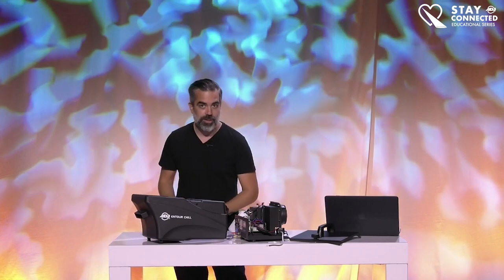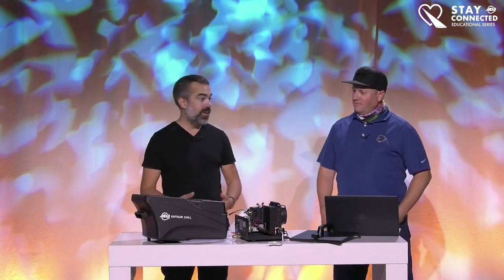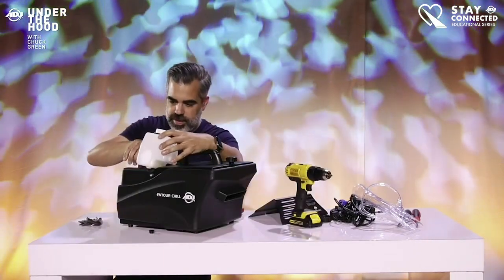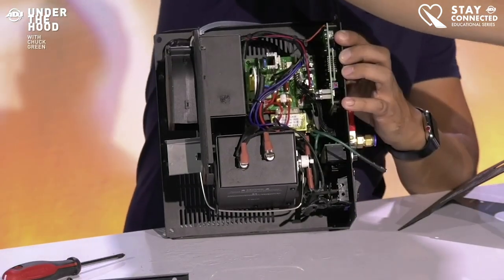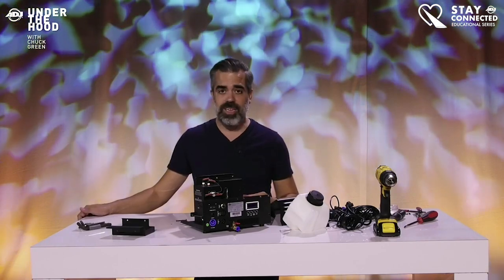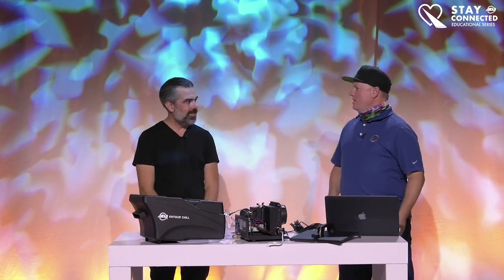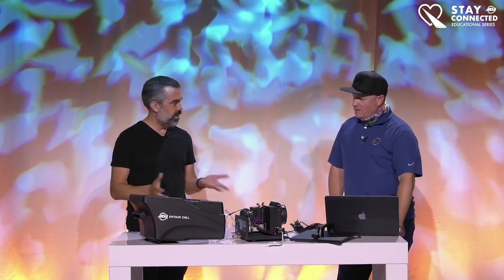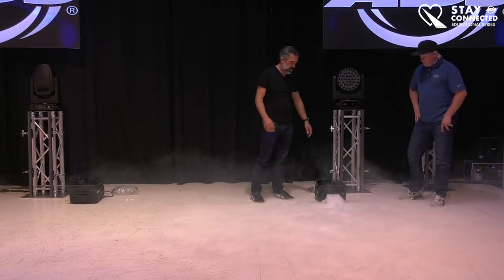ADJ Under the Hood - Entour Chill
ADJ Under The Hood: Entour Chill hosted by Chuck Green with special guest, ADJ Marketing Director, Brian Dowdle.

The new Entour Chill uses ADJ Kool Fog juice and regular cubed ice to generate a dramatic low-lying fog effect without the hassle or expense of dry ice. In the latest installment of this popular series of light-hearted product videos, Chuck will dismantle an Entour Chill to show how it works.